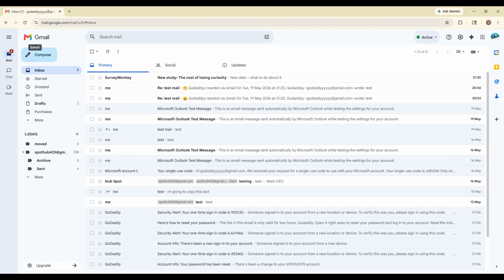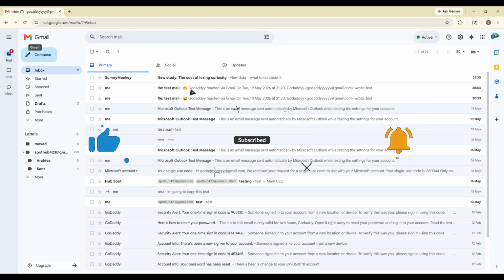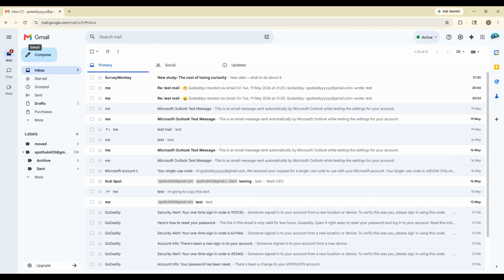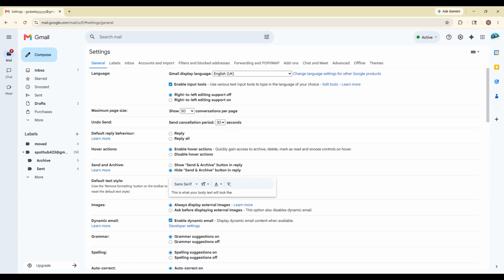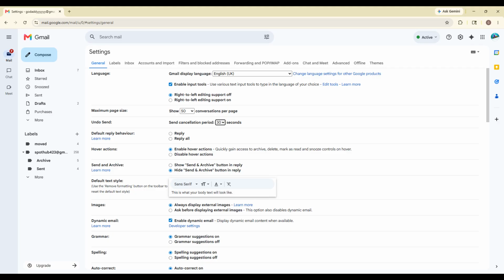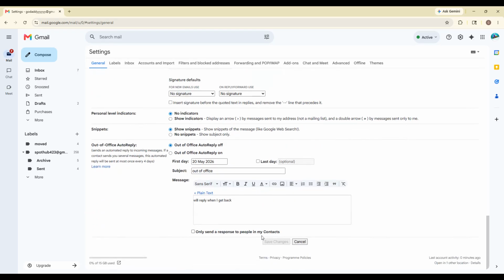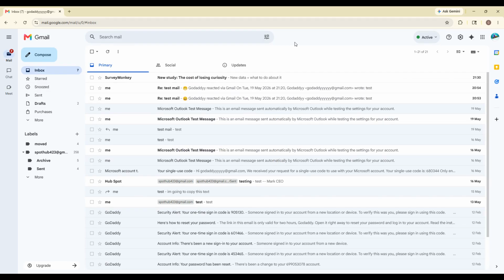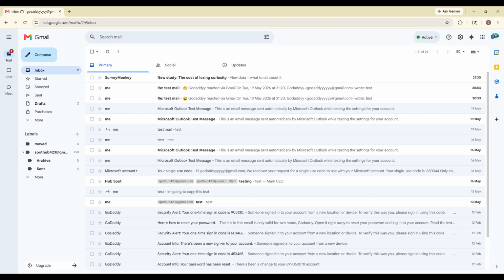Can You Recall An Email In Gmail After One Hour? (Easy Guide)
Learn how Gmail Undo Send works and why you cannot fully recall an email after one hour. This tutorial shows how to set the maximum cancellation period and where to find the setting in Gmail.

🕚Timestamps:
0:00 Intro
0:20 Can You Recall An Email After One Hour?
0:45 Open Gmail And Go To Settings
1:05 Find The Undo Send Option
1:25 Set Cancellation Period To 30 Seconds
1:45 Save Changes
2:00 What To Do If The Email Already Sent
2:22 Outro

✍️What You'll Learn In This Video:
• How To Check If Gmail Can Recall An Email After One Hour
• How To Open Gmail Settings And Find Undo Send
• How To Set The Maximum Send Cancellation Period
• How To Save Gmail Changes Correctly
• What To Do When An Email Has Already Been Delivered

💡Pro Tips:
• Set Undo Send to 30 seconds for the longest cancellation window Gmail offers
• Double-check recipients before sending important emails
• Use scheduled send for emails you may want to review later
• If a message already went through, send a follow-up correction quickly